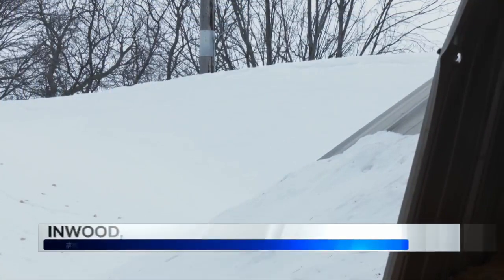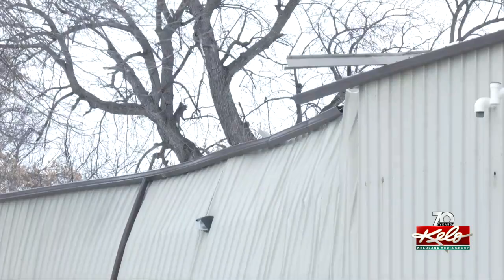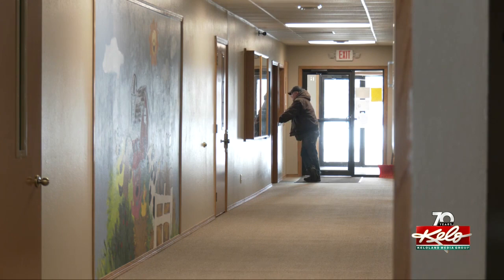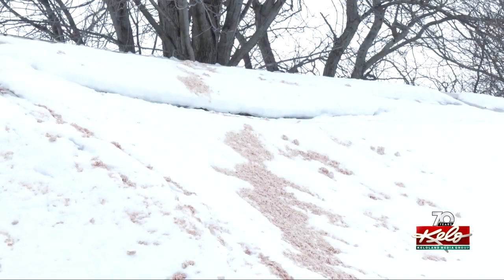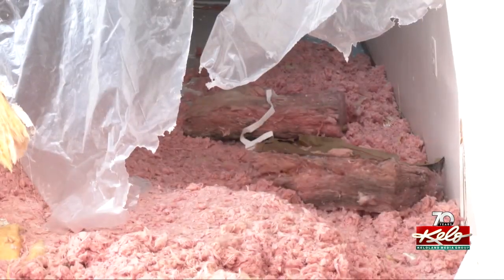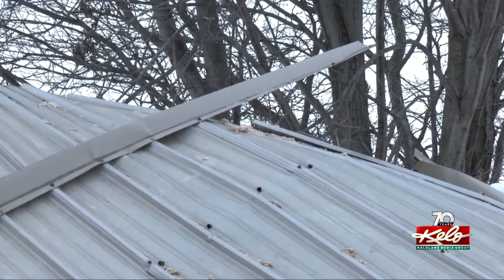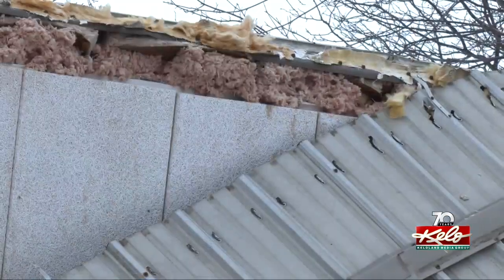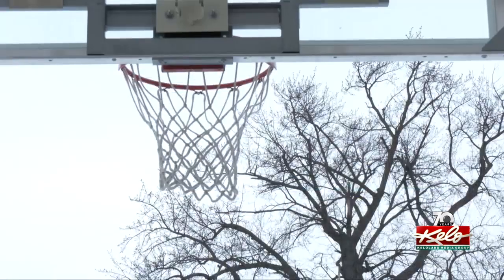Collapsed gym awaiting wrecking ball